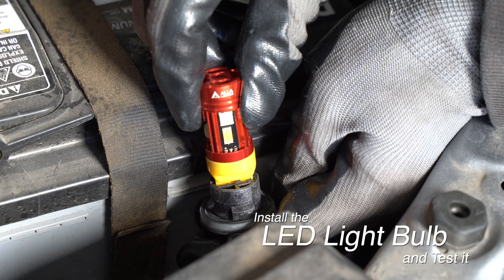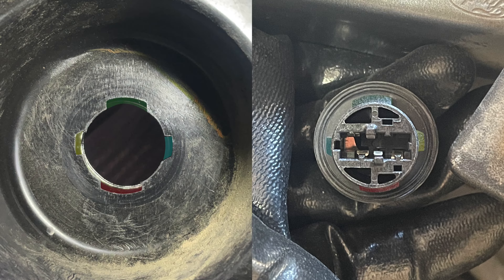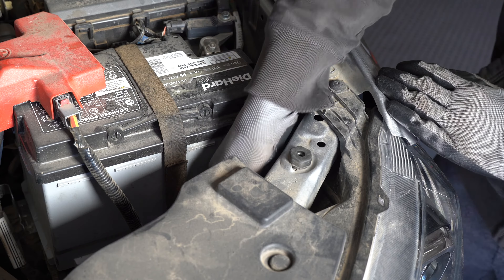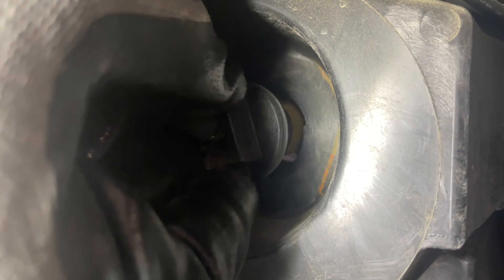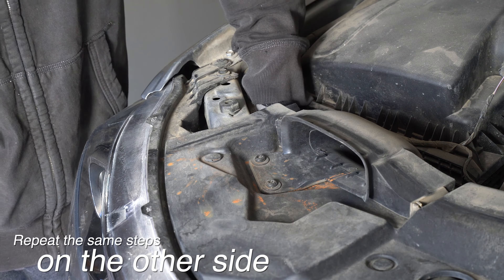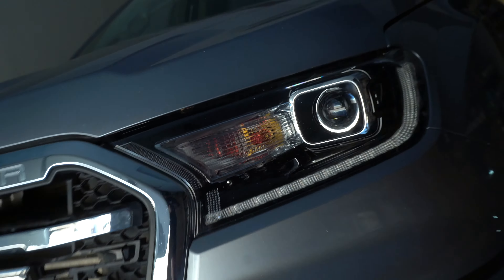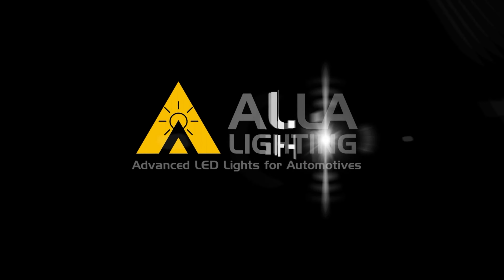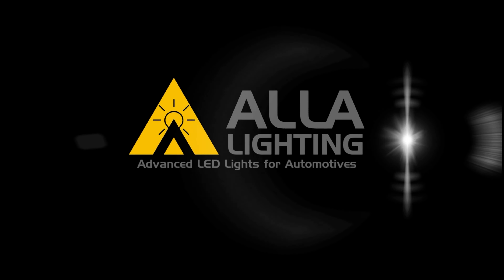How to Replace | Change Ford Ranger Front Turn Signal Light Bulbs?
How to Replace | Change 2019~2023 Ford Ranger Front Turn Signal Light Bulbs 7444NA 7440NA?